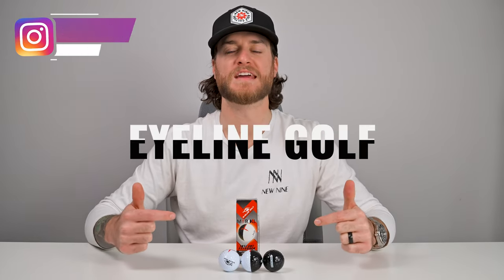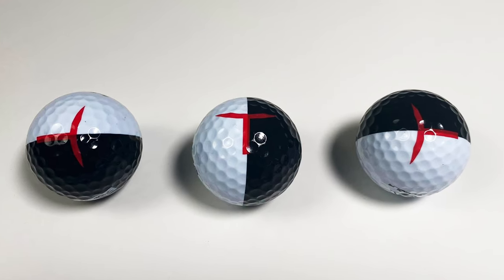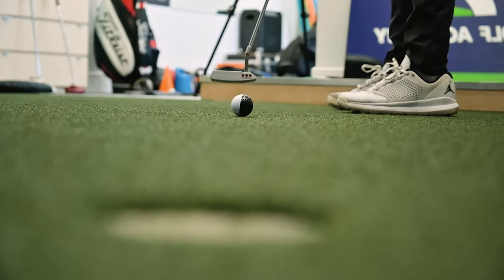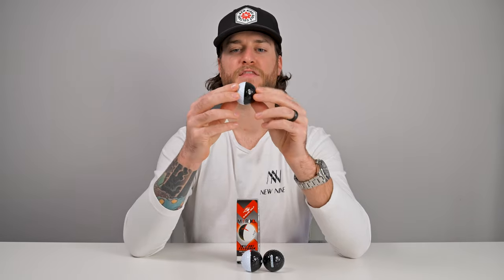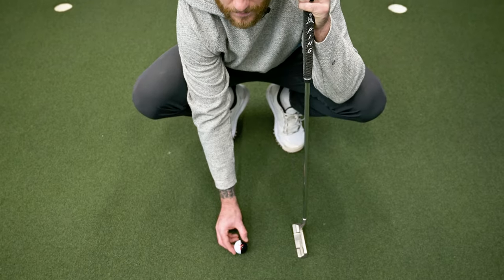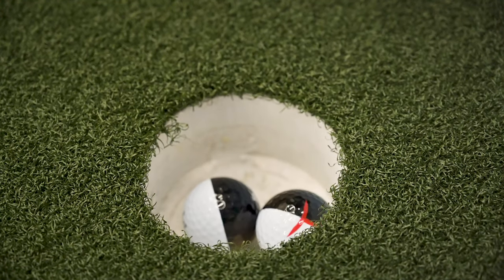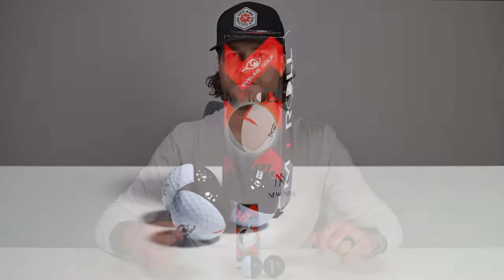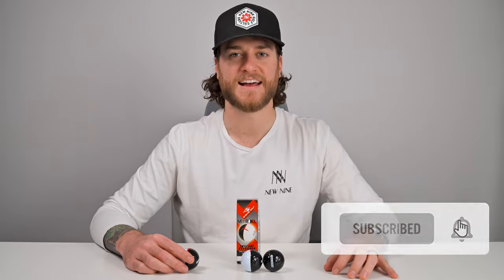Eyeline Golf My Roll Golf Ball Review | New Nine Golf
The Eyeline My Roll offers a new visual to see how well you putt the golf ball. In this review Brandon shows how to use the My Roll which will help you make more putts. All that, and more.

⬇️ Eyeline Golf MyRoll 2 colored Golf Balls: ⬇️

This YouTube channel is designed to provide you with enjoyable golf content and interviews.